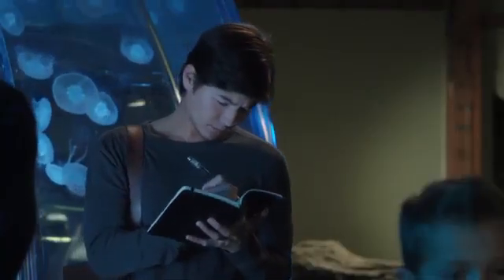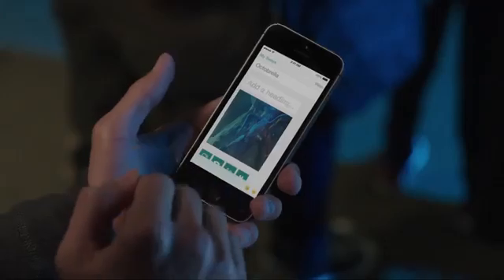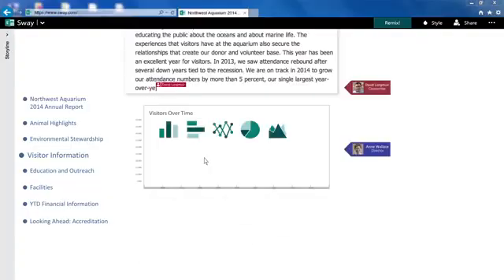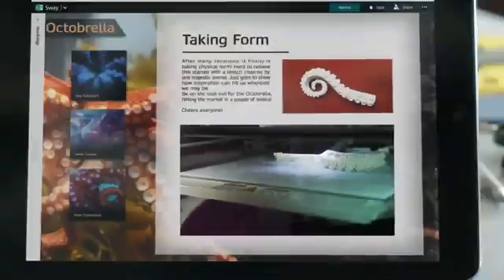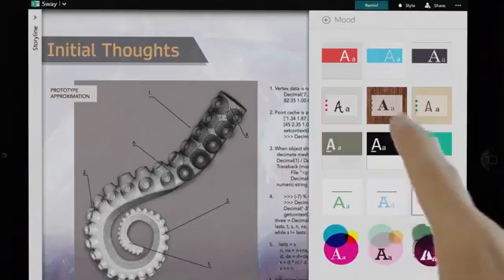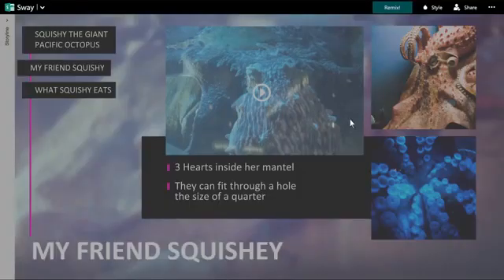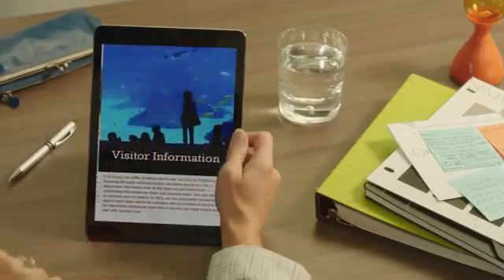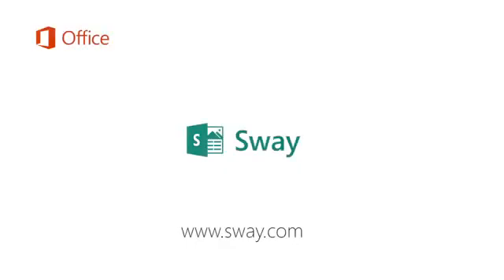Microsoft Office Sway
Molto più di un semplice documento.. Office Sway cambia il modo di collaborare